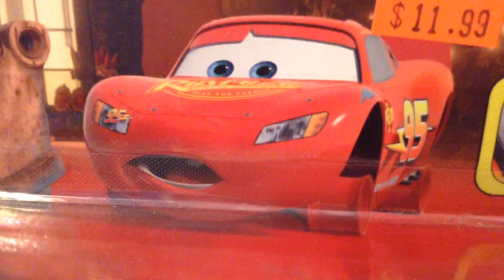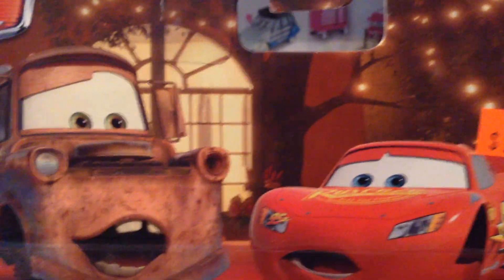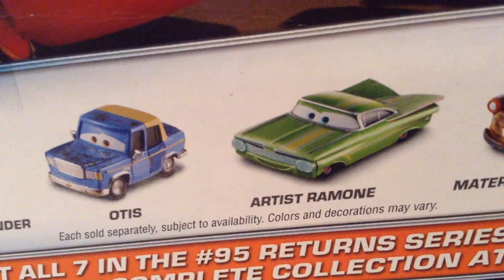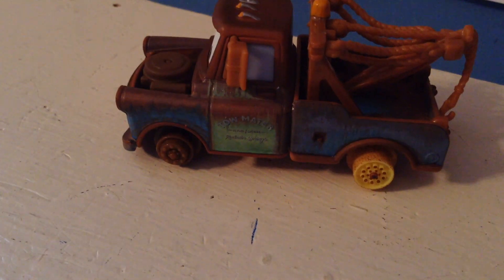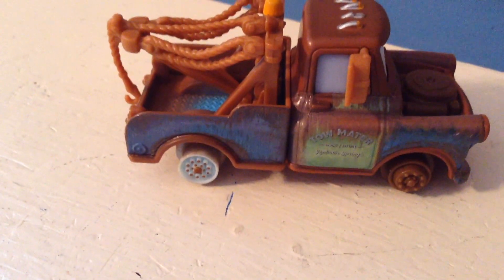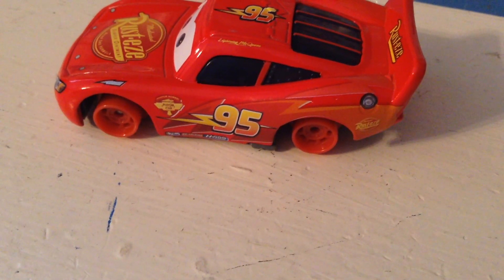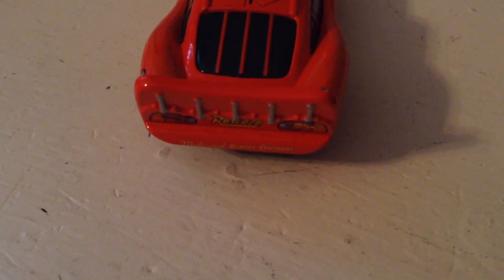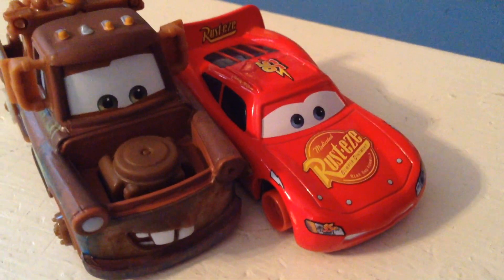Disney Cars McQueen and Mater with no Tires Review